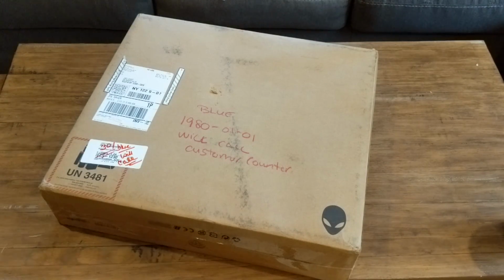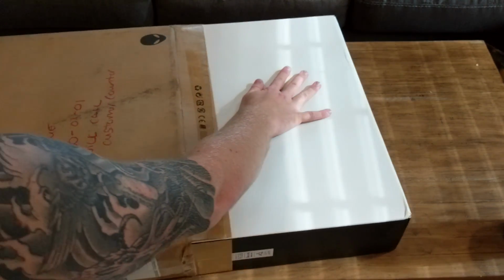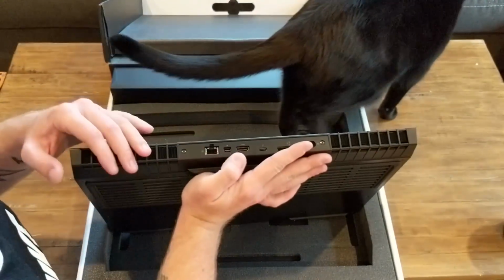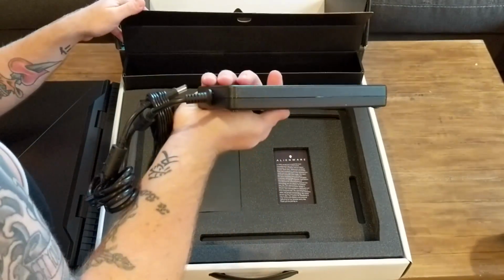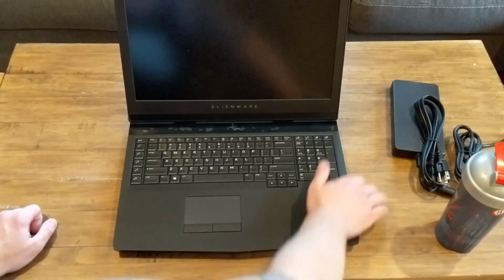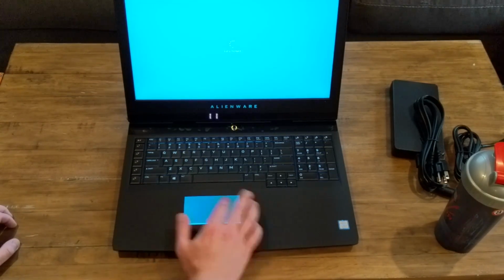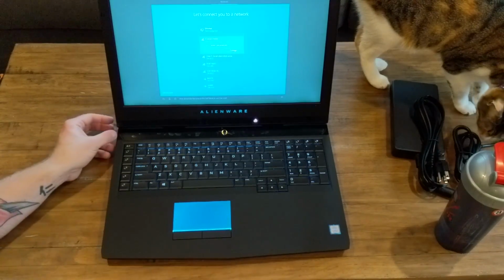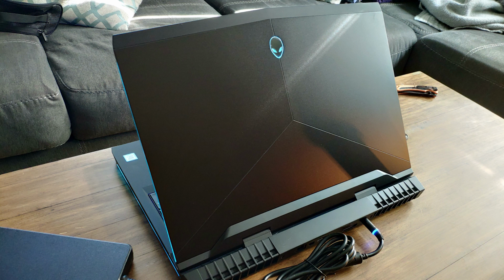The 2018 Alienware 17 R5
Alienware has been know for PC gaming for quite some time now. But with all these manufacturers making some powerful thin laptops like Razer, Alienware is sticking to its roots and making another heavy beastly gaming machine. Find out all about it here. Also my video may seem to be cut short but it was because I broke it apart to keep the benchmarks separate as well as accurate so stay tuned for that.